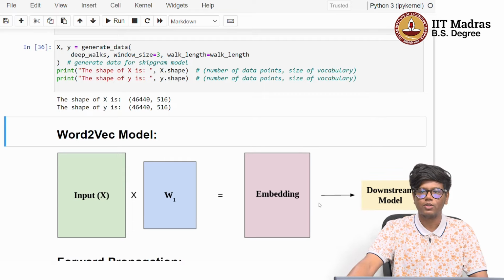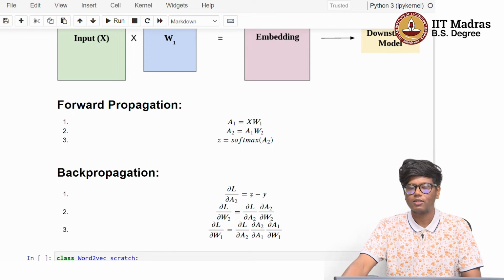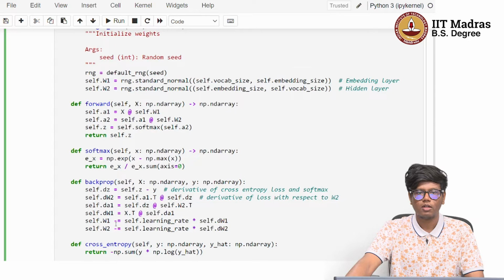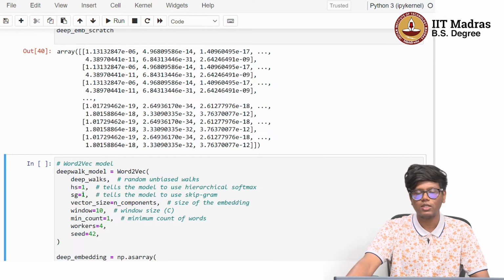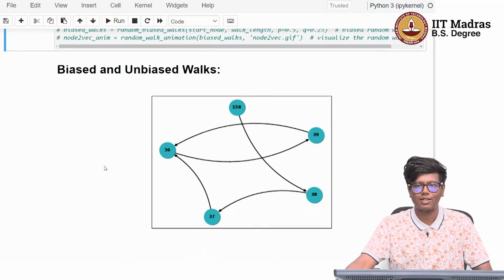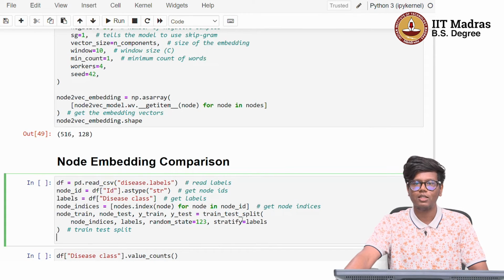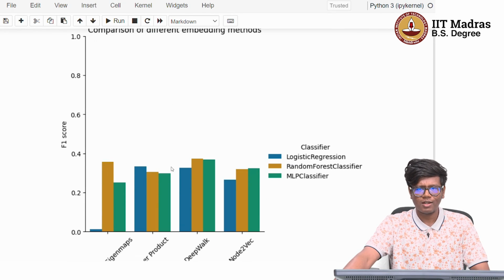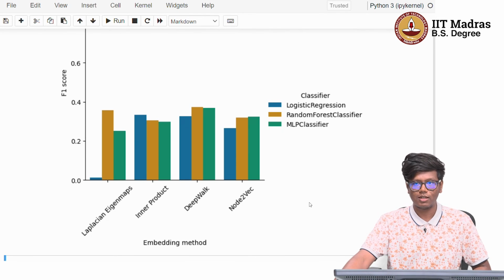W10_L10.9: Tutorial: node embeddings - part 2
Video Overview
 This tutorial provides an in-depth exploration of node embedding techniques for graph-based data, with a primary focus on training models to predict disease classes using node embeddings derived from the human disease network. The video explains foundational concepts such as embedding layers, forward propagation, and backward propagation in neural networks, and demonstrates how these components can be implemented from scratch. It also compares traditional matrix factorization approaches with more advanced random walk based techniques like DeepWalk and node2vec, highlighting their differences, advantages, and practical considerations including hyperparameter tuning and computational efficiency.